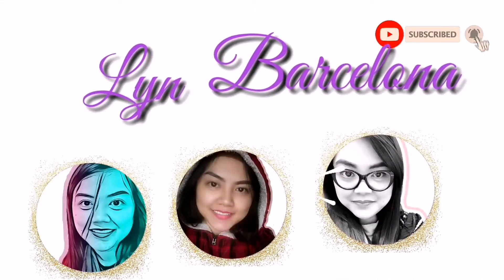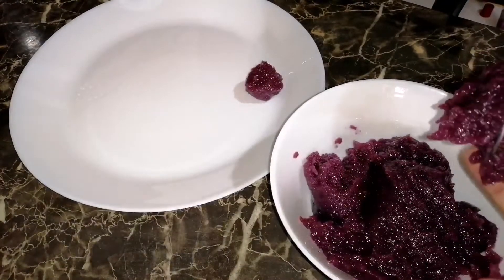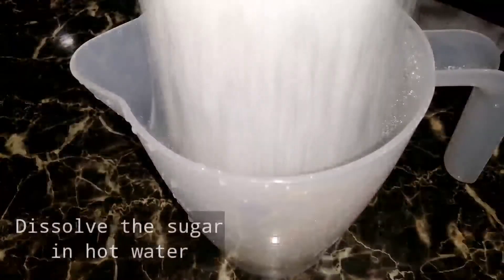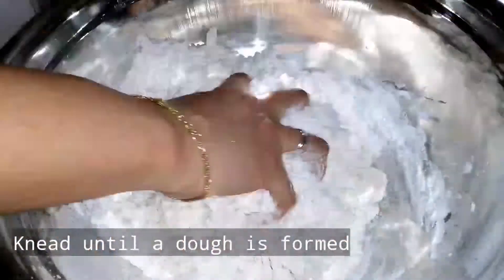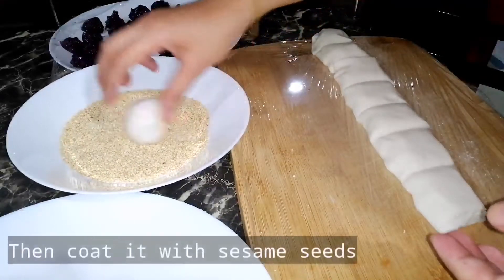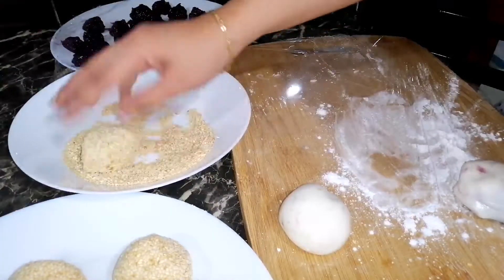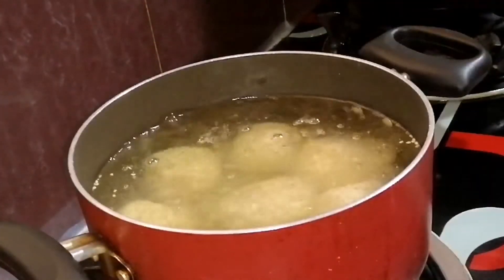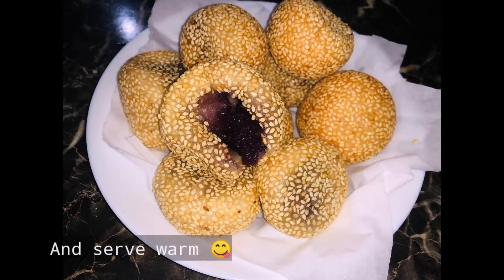UBE BUCHI. Masarap na Buchi. Buchi Recipe | LynB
Buchi na paborito mo. Kayang Kaya mo gawin sa bahay mo.
Tatlong sangkap Lang ang kailangan mo.

INGREDIENTS
500 grams glutinous rice flour
250 grams ube / purple yam jam
3/4 cup sugar
1/2 cup sesame seeds
1 cup hot water

Hello everyone!

I do Food, Life and Adventure vlogs. Hope you enjoy watching my videos.
God bless!

But He said, “The things which are impossible with men are possible with God.”
-Luke18:27 (NKJV)